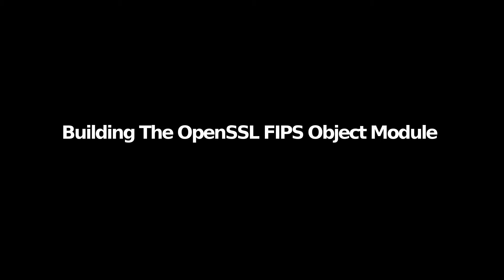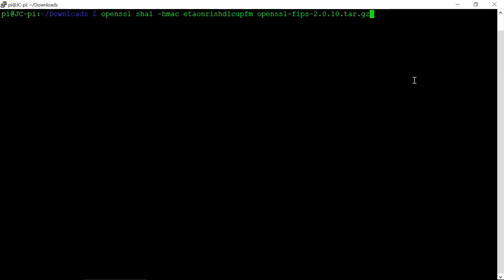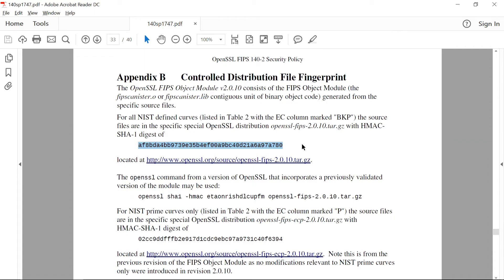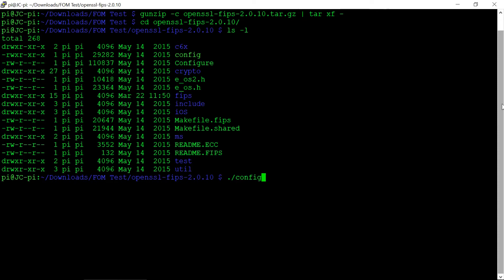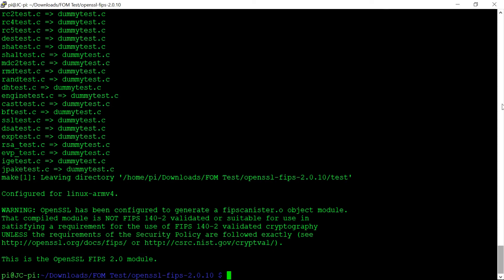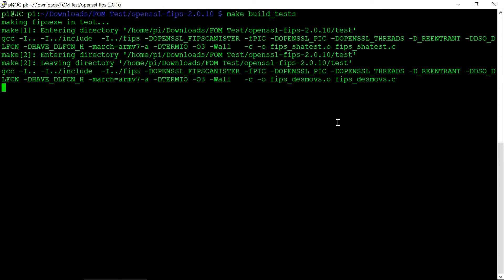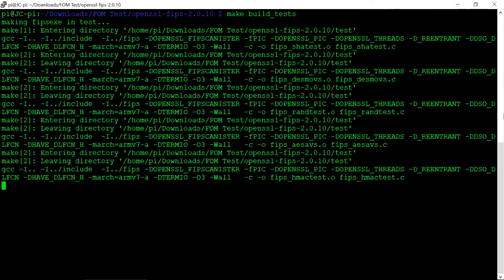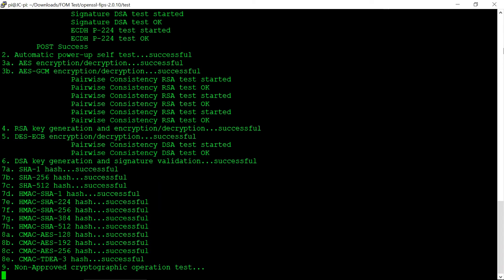Building The OpenSSL FIPS Object Module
In our latest short video, Lightship Security walks viewers through the steps to build the OpenSSL FIPS 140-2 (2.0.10) object module (FOM). The security policy is availble at:

This video provides a brief introduction to the steps necessary to build the FOM in accordance with the SP.